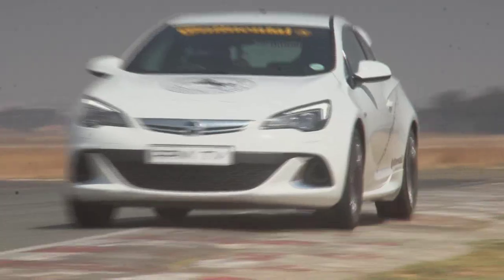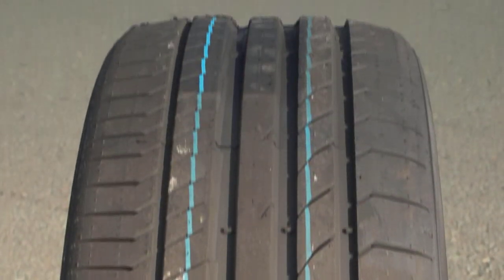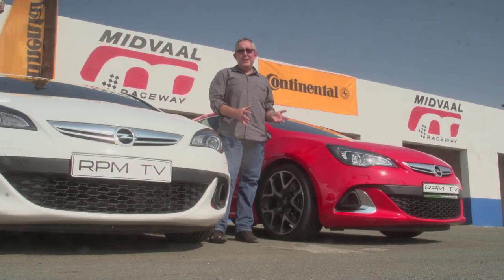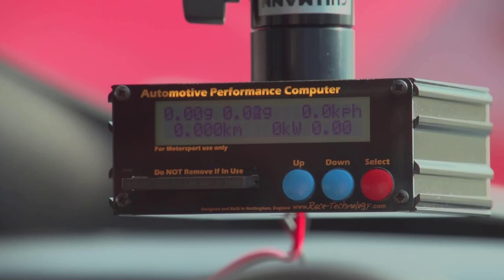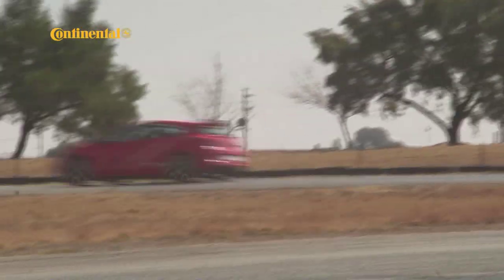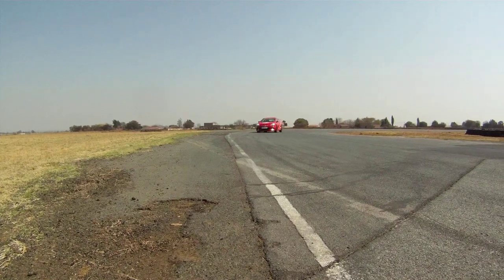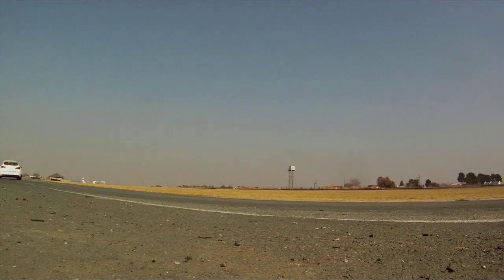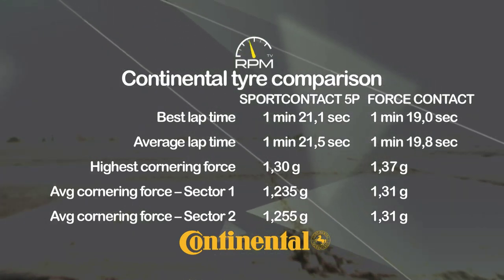RPM TV - Episode 252 - Continental tyre comparison